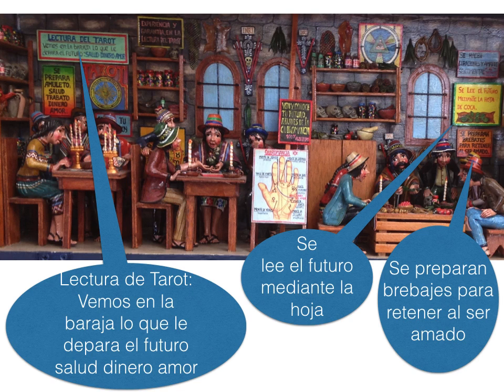QT PHLT 509 Module 2 Lecture Spring 2016